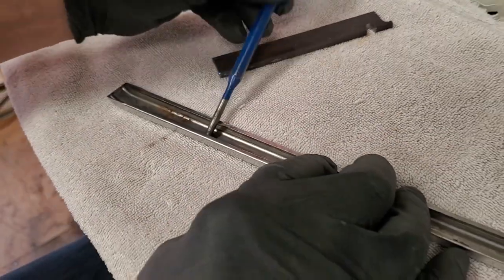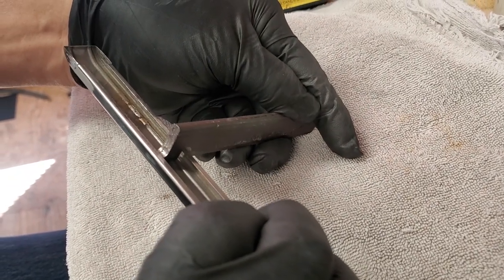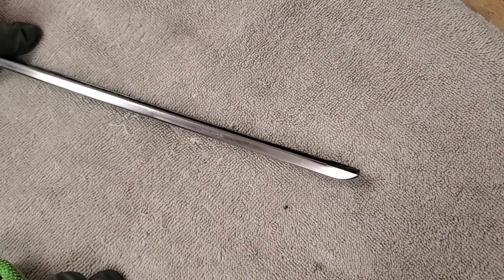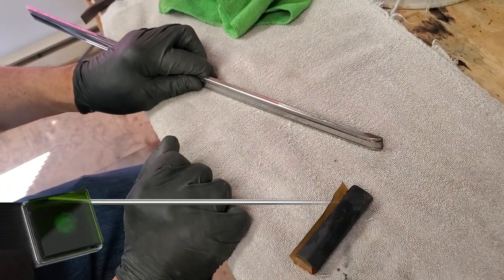Stainless Steel Auto Trim Repair Hack - Stainless Steel Auto Trim Dent Removal and Polishing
Is the stainless steel trim on your car dented? We have the solution to removing the dents on stainless steel trim in a few easy steps. It's easy to make a few simple tools that you'll need to tap out the dents and polish the trim to perfection. The trim in this video is for a 1939 Sharknose Graham.